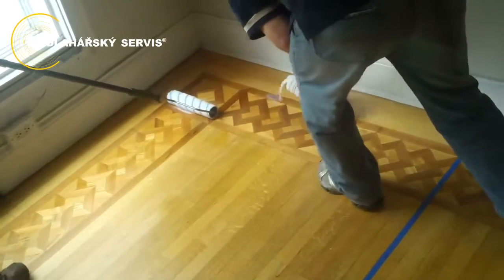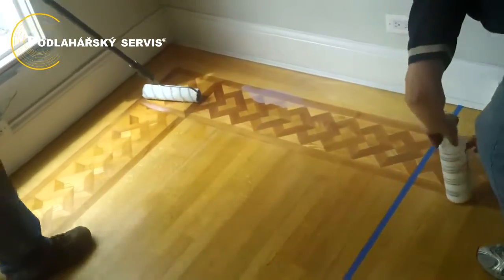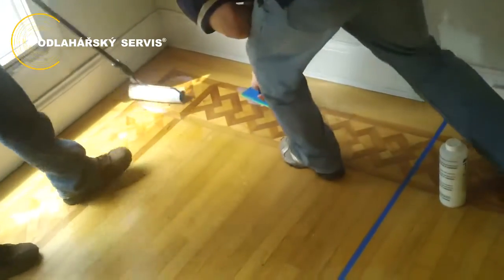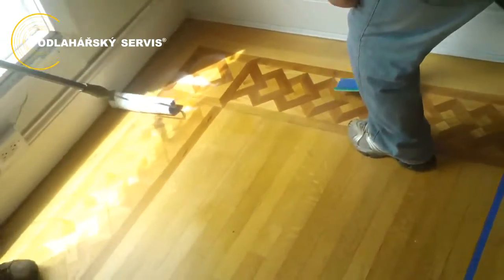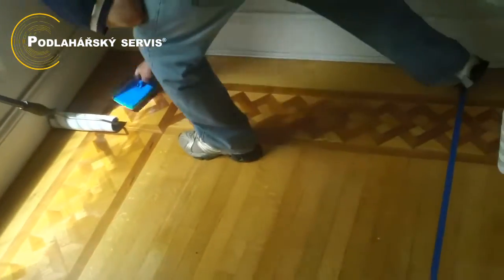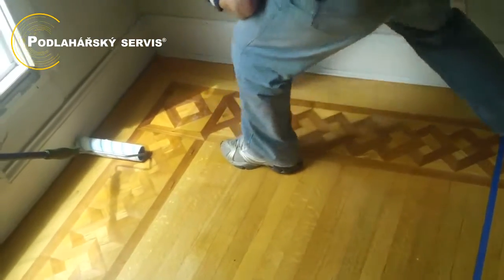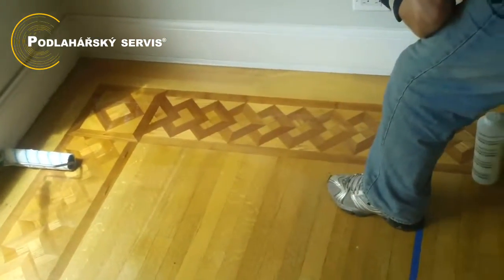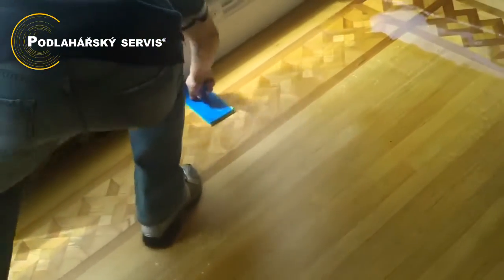Konzervace a lakování dřevěných podlah